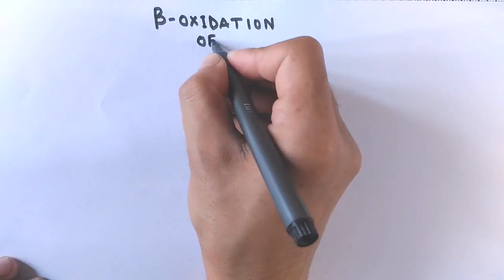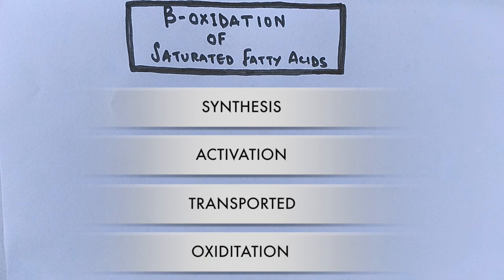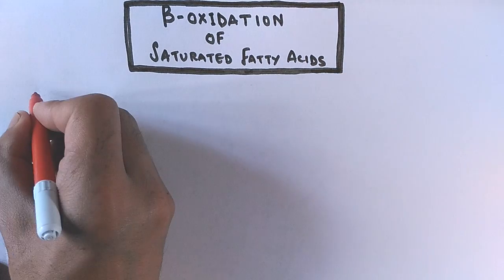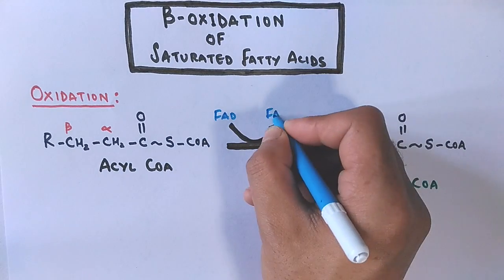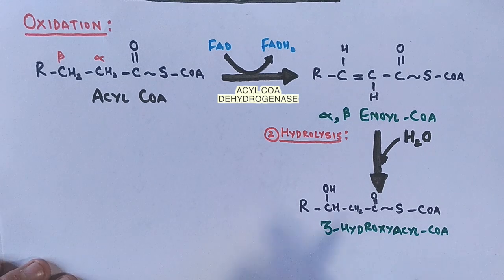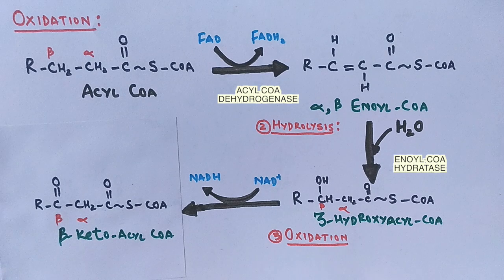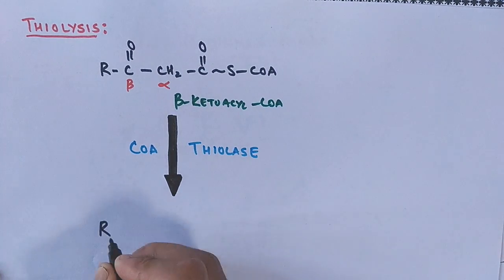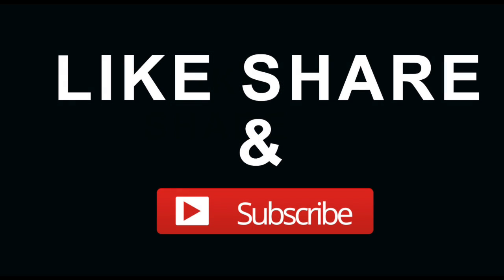Beta Oxidation of Fatty Acids | Degradation of Saturated Fatty Acids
Beta-oxidation is the catabolic process by which fatty acid molecules are broken down[1] in the cytosol in prokaryotes and in the mitochondria in eukaryotes to generate acetyl-CoA, which enters the citric acid cycle, and NADH and FADH2, which are co-enzymes used in the electron transport chain. It is named as such because the beta carbon of the fatty acid undergoes oxidation to a carbonyl group. Beta-oxidation is primarily facilitated by the mitochondrial trifunctional protein, an enzyme complex associated with the inner mitochondrial membrane, although some fatty acids are oxidized in peroxisomes. Beta oxidation also generates large amounts of water which is essential for animals such as camels that often have limited access to water.